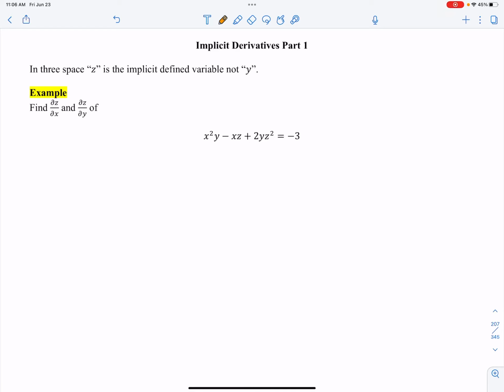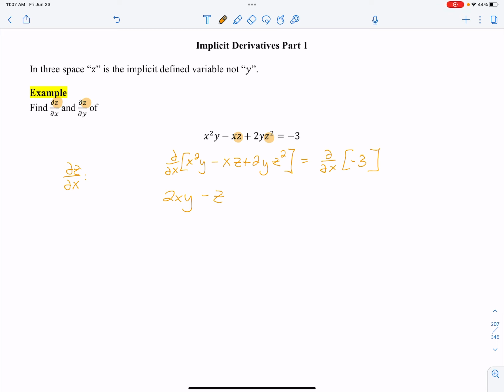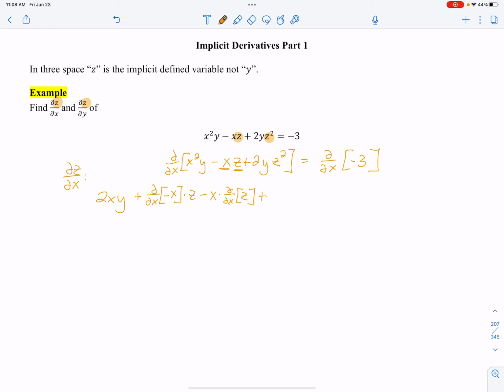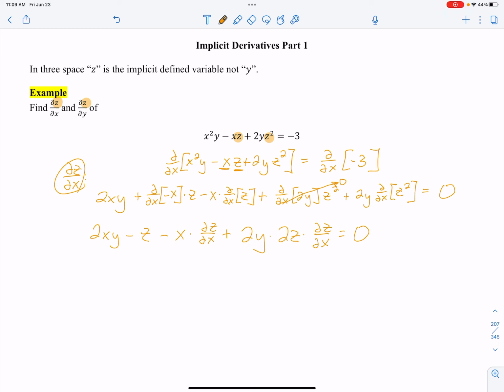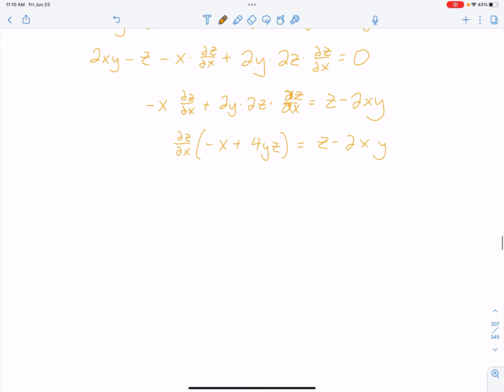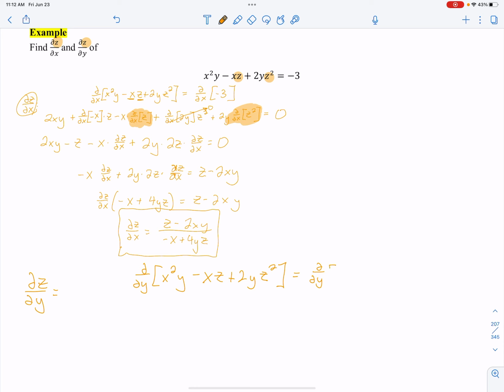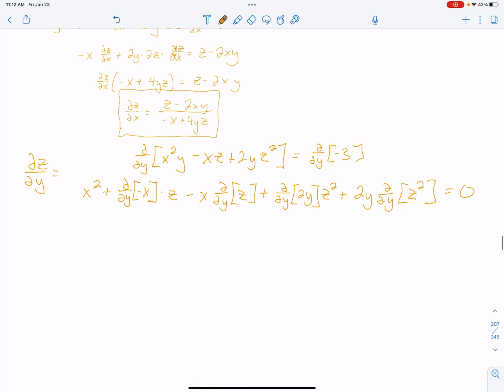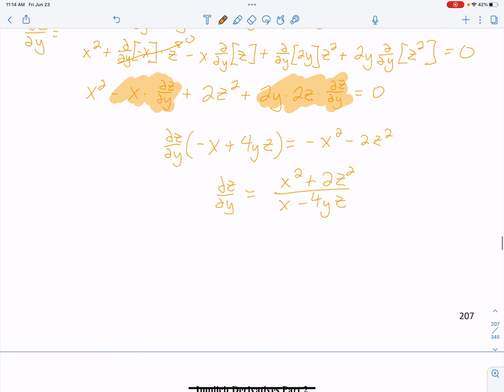Calculus III - Functions of Several Variables - Partial Derivatives - 3.3.3